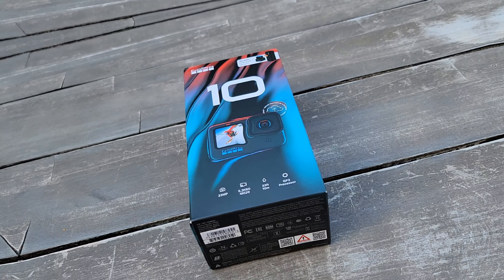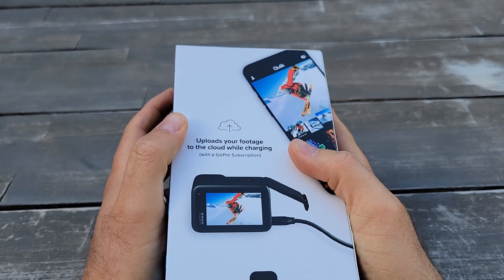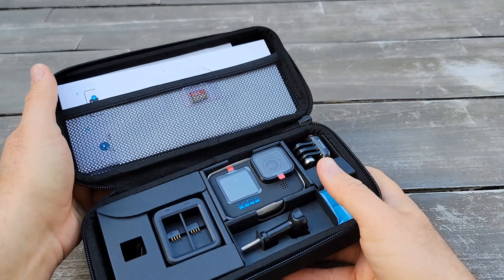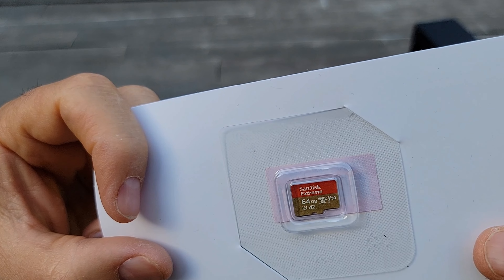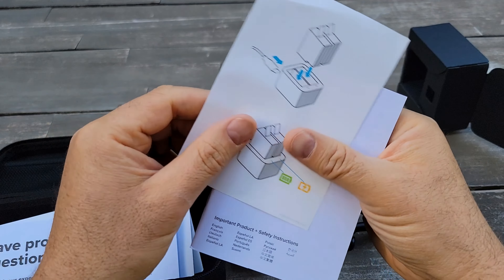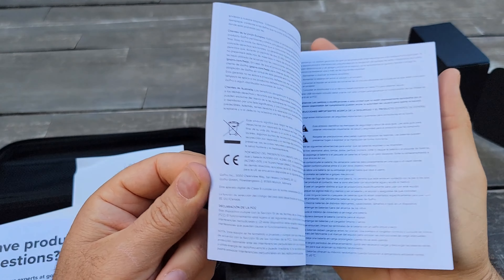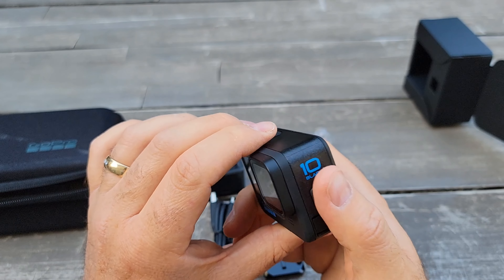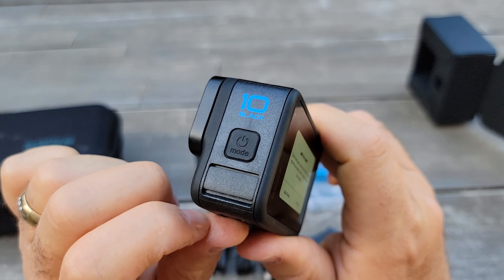Unboxing Costco GoPro HERO 10 Black Action Camera Bundle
Costco GoPro HERO 10 Black Action Camera Bundle unboxing video Item 6094010 Model CHDCB-101 What is inside of the Costco GoPro HERO 10 Bundle? Let's check it out!!
Features:
Includes: Dual Battery Charger, Extra Battery (2 total batteries), Compact Case and 64GB MicroSD 5.3K Video + 23MP Photos
Waterproof up to 33 feet
Built-in Wi-Fi, Bluetooth and Voice Control
HyperSmooth 4.0 Video Stablization

GoPro HERO10 Black:
✅ Revolutionary Processor: Faster. Smoother. Better. The powerful new GP2 engine changes the game—snappy performance, responsive touch controls and double the frame rate for amazingly smooth footage. Designed specifically for the demanding nature of the GoPro, the GP2 “system on a chip” is by far our fastest ever.
✅ High-Res Photos + Videos, High Frame Rate: Step up to the sharpest-shooting GoPro ever. Upgraded to incredible 23MP photos and 5.3K video resolution at 60fps, HERO10 offers double the frame rate for amazingly smooth motion. Plus, there’s 8x slo-mo at 2.7K and you can pause videos and grab 15.8MP still photos from 5.3K video that look amazing.
✅ Unbelievable Image Quality: Capture jaw-dropping 5.3K video with 91% more resolution than 4K and an incredible 665% more than 1080p. HERO10 Black captures finer detail, more realistic textures and better contrast than any HERO camera before it—even in low light. A new water-shedding hydrophobic lens cover that repels water and helps eliminate lens flare and other effects makes your photos and videos even more stunning.
✅ HyperSmooth 4.0: HyperSmooth has never been smoother, and it’s easy to dial in the best stabilization at all times. Plus, get even better low-light performance and horizon leveling with a higher tilt limit, so your footage looks perfectly straight when you want it.
✅ New Front Screen + Performance Enhancements: Framing your shots for vlogging and selfies is better than ever with a high-quality front LCD screen with a smoother frame rate and crisp detail. Touch controls are snappy too, so the shutter is more responsive. Live streaming with HERO10 Black looks better than ever, and webcam functions are easy and seamless.
✅ Rugged and Waterproof to 33ft: Completely waterproof and tougher than ever, HERO10 Black is versatile enough for any adventure. Its rugged build quality can take a beating and keep going, whether you’re ripping through mud, snow or water (to depths of 33ft). The durable and scratch-resistant lens cover adds even more protection, and can be easily replaced if needed.
✅ Webcam + Live Streaming: Use your GoPro as the hottest webcam in the game. This versatile functionality carries over to live streaming, where your shots look incredibly stable as you vlog your next activity with buttery HyperSmooth stabilization and sharp resolution.
✅ Power Tools: Nail the shot the easiest way, with Power Tools like LiveBurst to record 1.5 seconds before and after your shot. And even if you press the shutter too late, HindSight captures up to 30 seconds of footage before you start recording—to never miss a moment. There are also scheduled and duration captures modes, so you can set it and forget it.
✅ Presets: Make things super simple—just pick a Preset for any situation. HERO10 Black comes ready-to-rock with Standard, Activity, and Cinematic modes. You can even create custom presets for quick access to your favorite settings.
✅ Built-in Mounting: Swapping mounts takes just seconds, thanks to built-in folding fingers. No frame needed—just open, connect and go. Better yet, every awesome accessory for HERO9 Black is compatible with HERO10 Black.

Included Accessories:
✅ Dual Battery Charger + Battery: Conveniently charges two GoPro batteries simultaneously. Includes a spare 1720mAh lithium ion rechargeable battery.
✅ Rechargeable Battery (2 Total): Use this 1720mAh lithium-ion rechargeable battery for your GoPro HERO10 Black.
✅ Camera Case: the 600D polyester shell (spill-proof) with polyester mesh interior provides durable storage and travel solution for your GoPro and accessories. Dimensions: 8.8in x 4.1in x 2.5in (22.5cm x 11cm x 7cm), Weight: 4.8oz (135g).